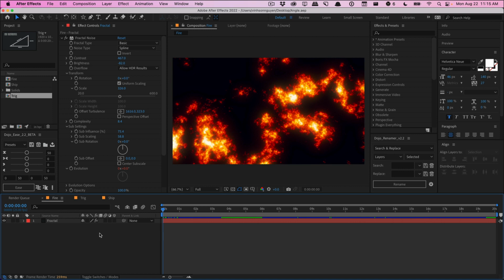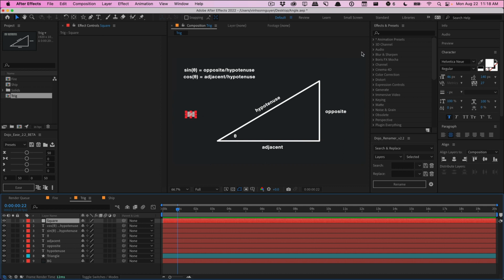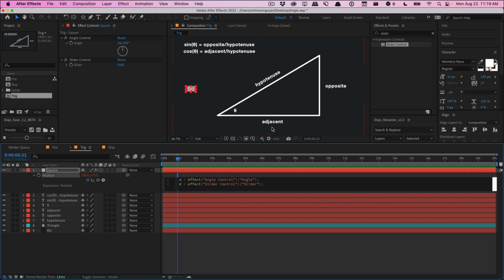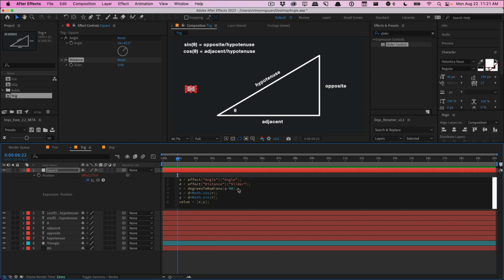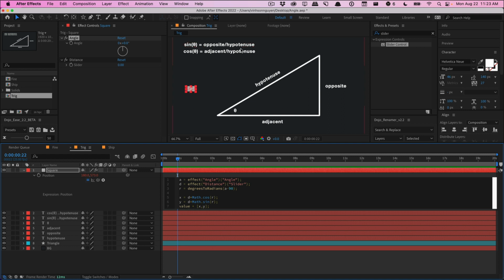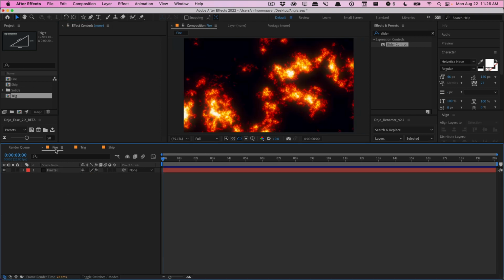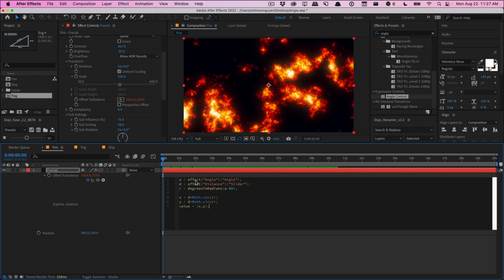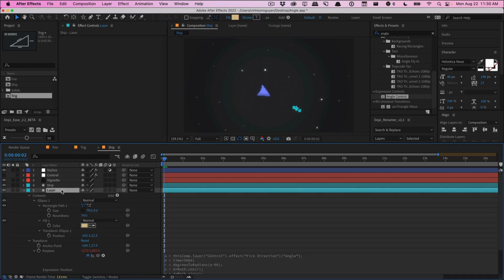After Effects: Convert Position to Angle Rotation Expression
In this quicktip video, we'll go over some ways to control the position of objects and manipulate them using an Angle Control and expressions. This can be very helpful if you want to auto-animate or rig up something and control the animation or movement of things using a simple Angle Control (think mattes or character rigs).

Expression by Dan Ebberts:
a = effect(“Angle Control”)(“Angle”);
d = effect(“Slider Control”)(“Slider”);
r = degreesToRadians(a-90);
x = d*Math.cos(r);
y = d*Math.sin(r);
value + [x,y];